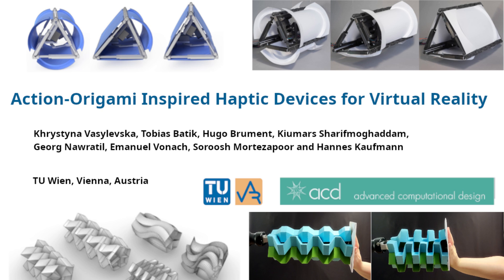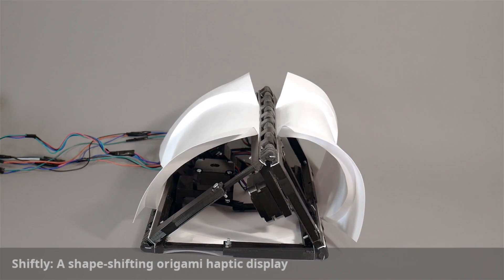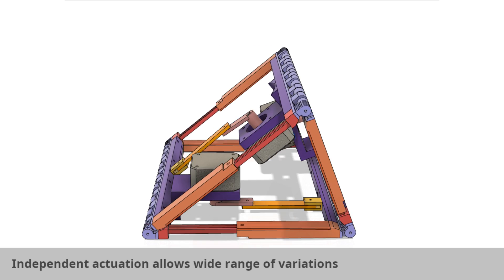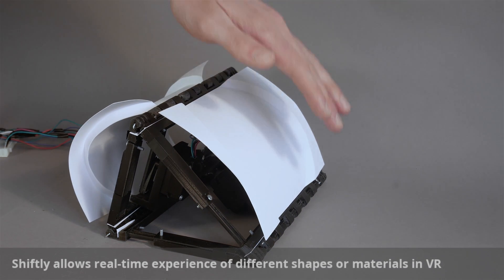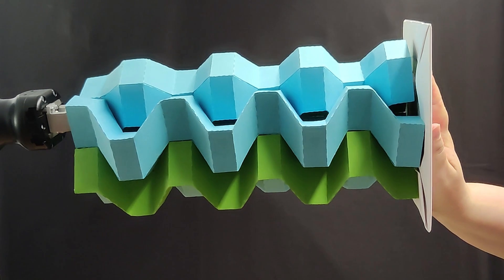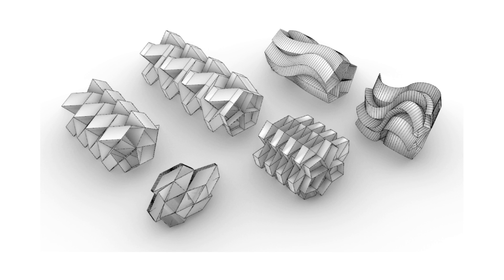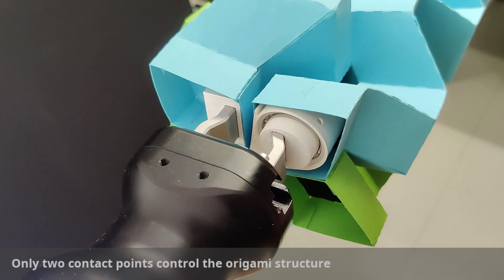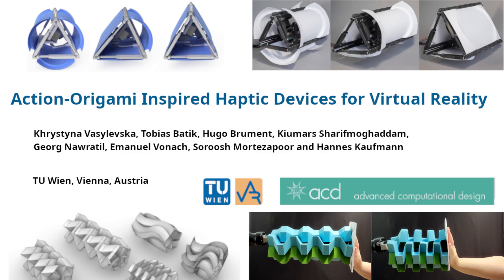Action-Origami Inspired Haptic Devices for Virtual Reality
Origami offers an innovative way to implement haptic interaction with minimum actuation, particularly in immersive encountered-type haptics and robotics. This paper presents two novel action-origami-inspired haptic devices for Virtual Reality (VR): The Zipper Flower Tube and Shiftly.

Authors: Khrystyna Vasylevska, Tobias Batik, Hugo Brument, Kiumars Sharifmoghaddam, Georg Nawratil, Emanuel Vonach, Soroosh Mortezapoor and Hannes Kaufmann

Virtual & Augmented Reality Research Divison
TU Wien, Vienna, Austria

accepted as a demo at: SIGGRAPH '23 Emerging Technologies, August 06-10, 2023, Los Angeles, CA, USA

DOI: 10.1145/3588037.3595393